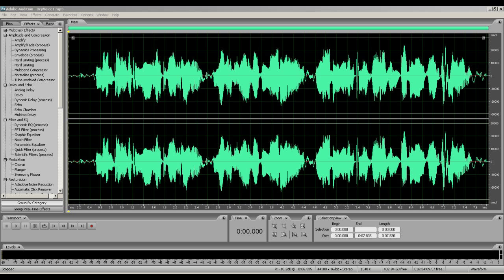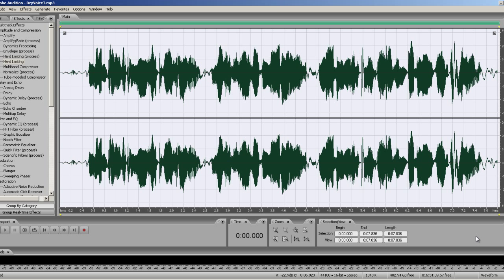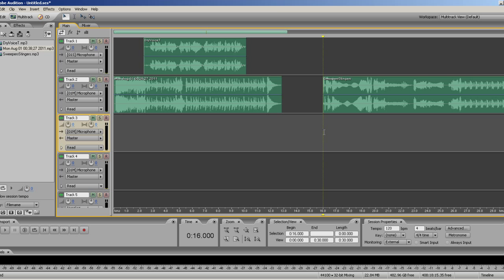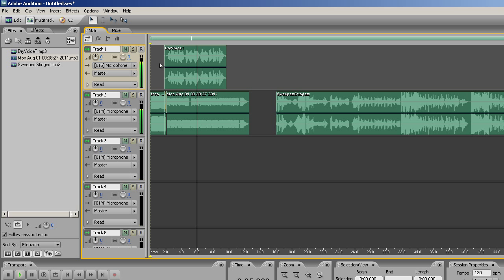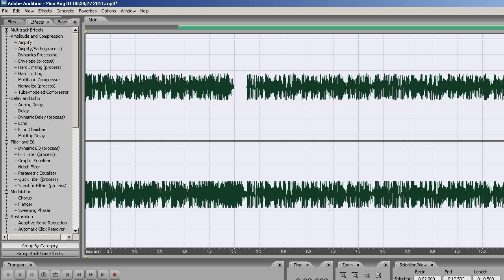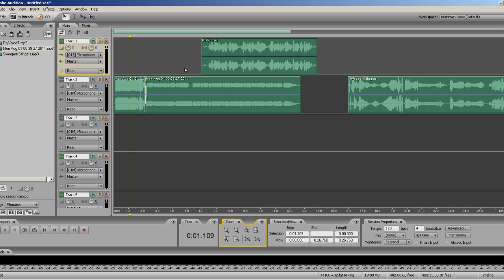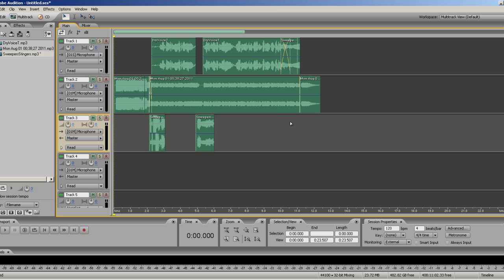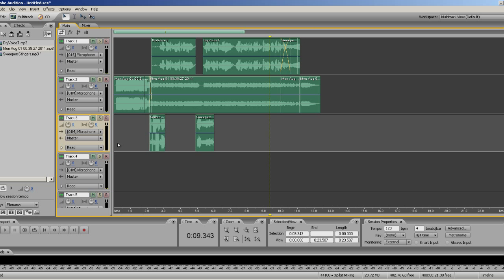How To Create Radio Jingles - Part 3 (Updated)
Part 3 plus updates on how to create radio jingles (sweepers, liners, etc.) These are general tips and are intended for radio and tv audio use.